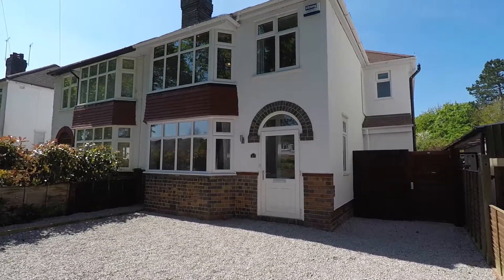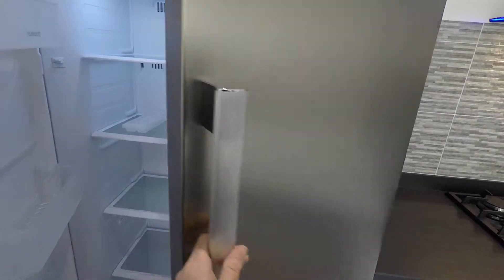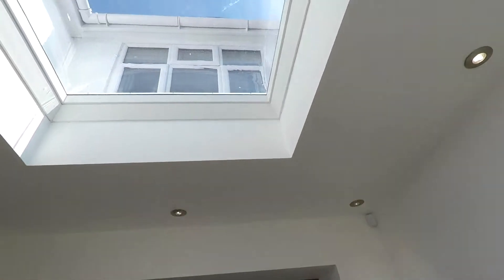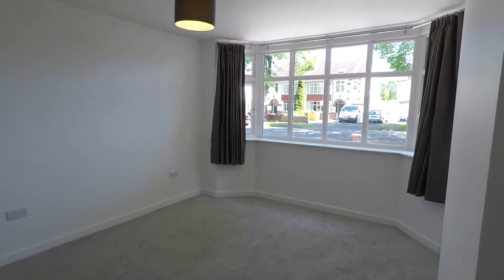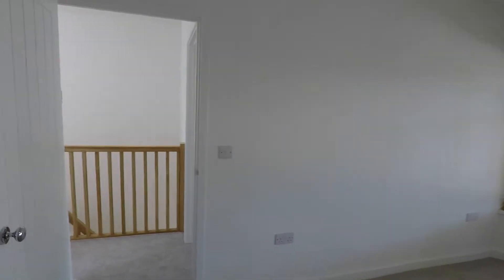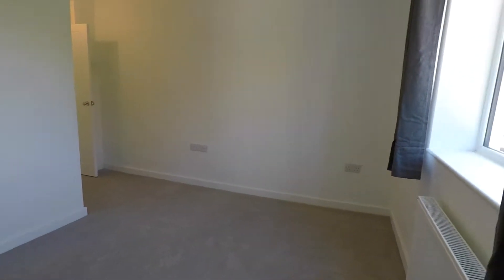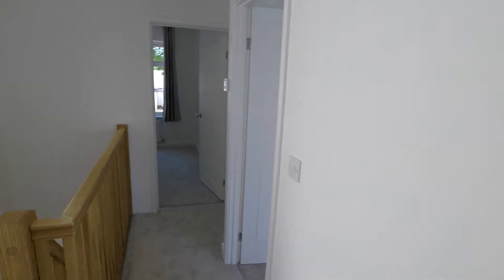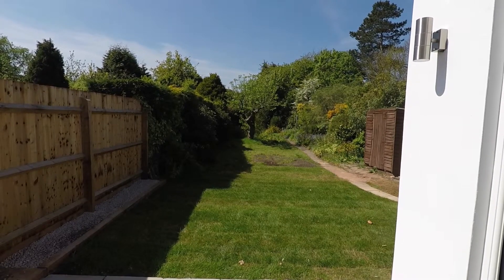Lime Avenue - Lillington - (Virtual Viewing)